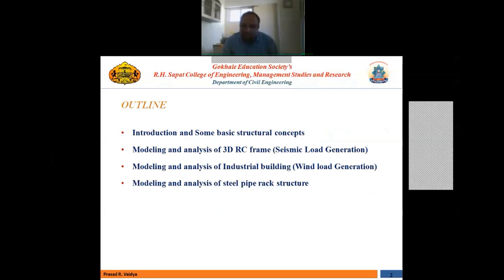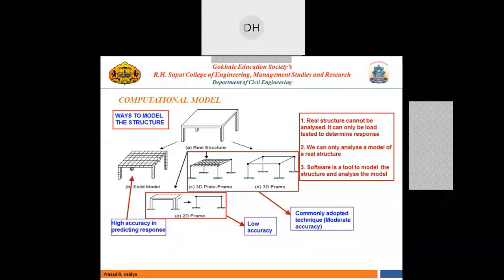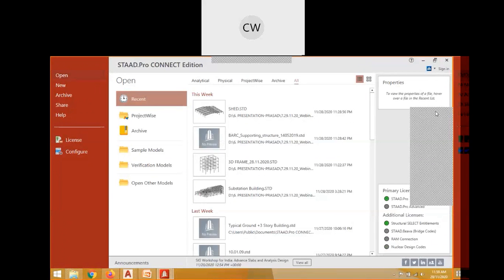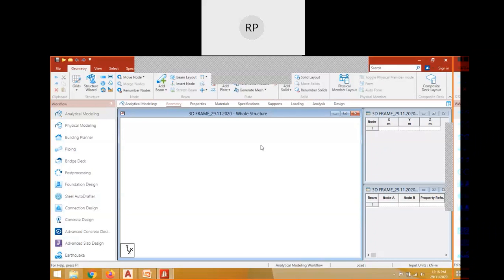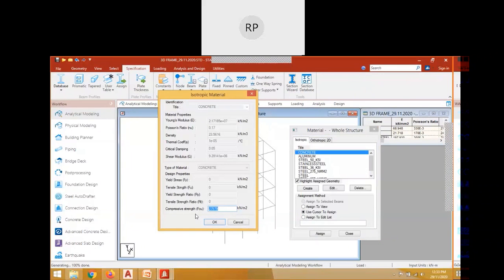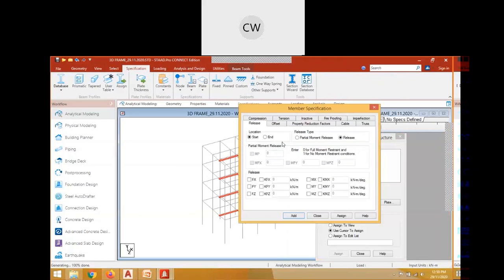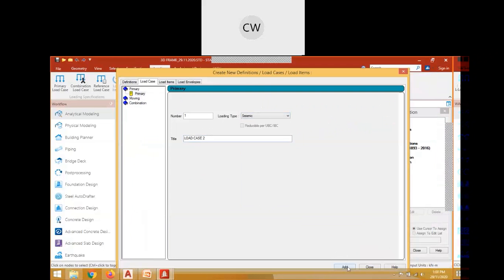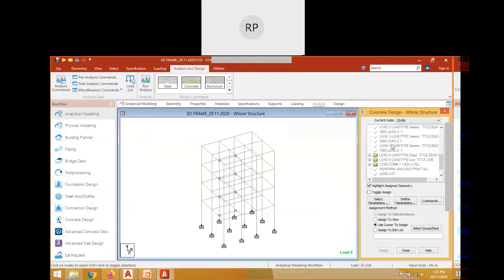Application of STAAD.Pro CONNECT in Design of RCC Building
This video explains the application of STAAD.Pro CONNECT in design of RCC building. This is a part of webinar conducted on STAAD.Pro CONNECT.

Program Coordinator: Dr. S. K. Hirde
Expert Speaker : Prof. P. R. Vaidya